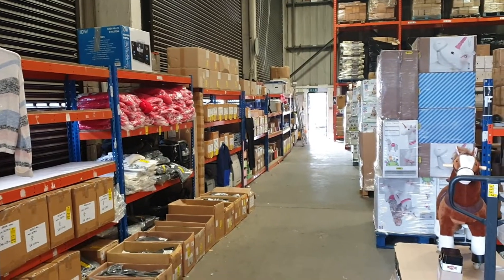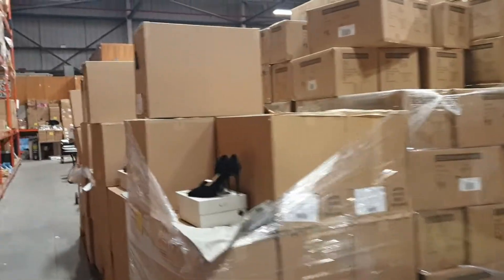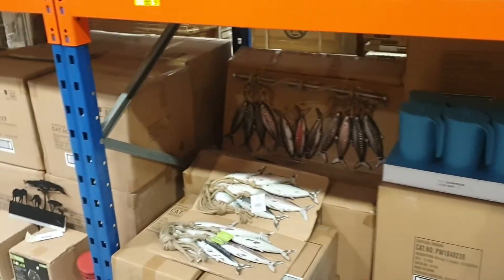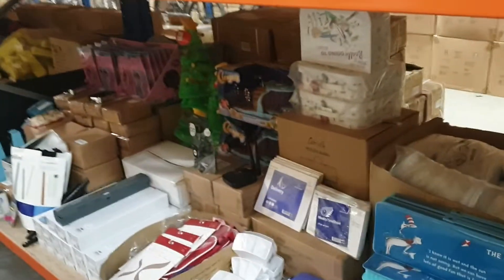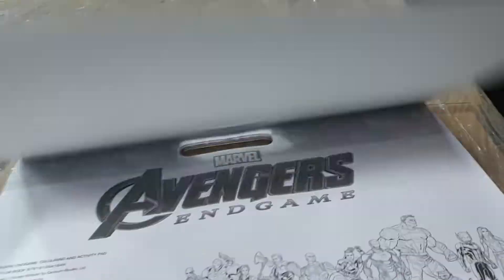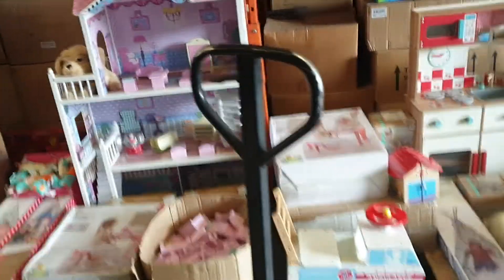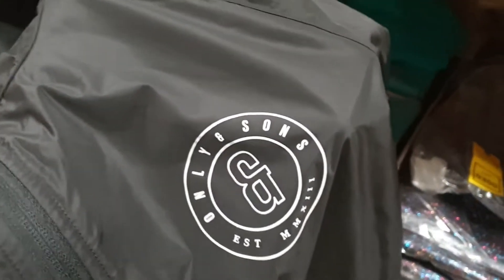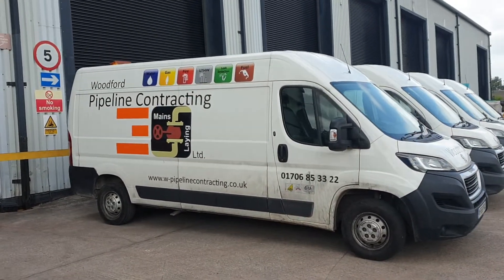Auction Viewing - 27th & 28th May